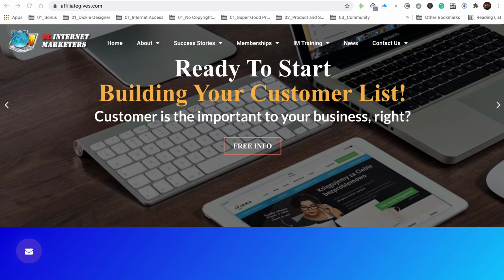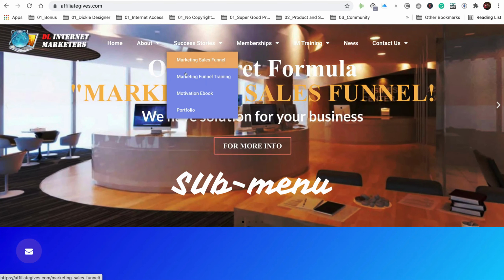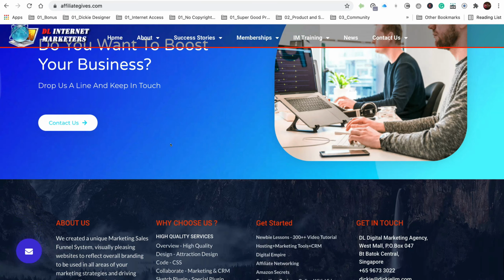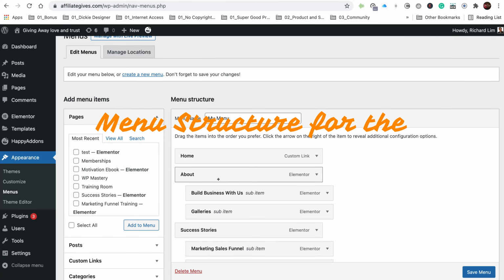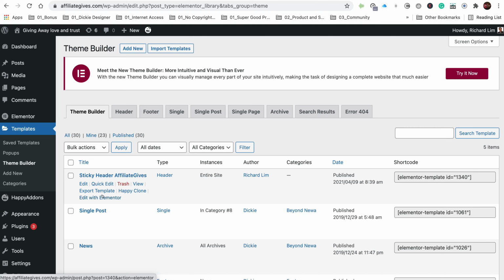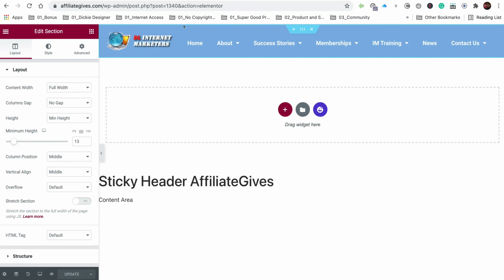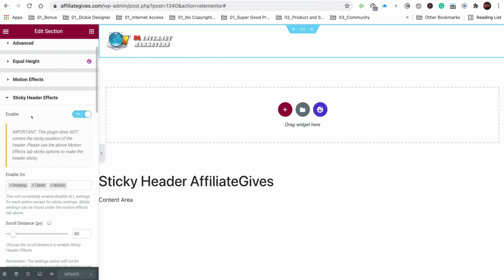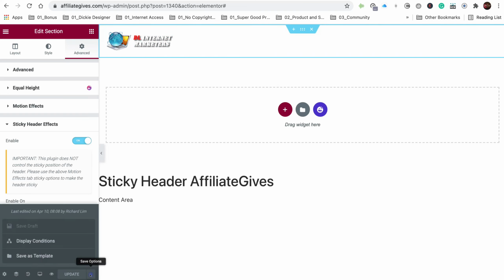Education: How to create a Sticky Header Menu for a professional website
The Master Class lessons is a follow-up tutorial with students who have learned and doing their practical work. So they can design, innovate, and promote their services for SME putting business going online. We use a Marketing Sales Funnel to build a customer list for a small entrepreneur.

Basically, a business needs customers to survive in the market situation we're using our marketing funnel system to integrate from Lead Capture page, to download page, added value follow building relationship, sales pages, and its lifelong customer database for their business. This helps saving advertising costs by giving the right time and great opportunity whether it's a local or global business. Our Master Class lessons are free for people who have the interest to build an online business.

So what's stopping you?
This is an easy, cheap, and effective marketing strategy that can reap huge results for your business. People aren't looking for glitzy, slick videos on YouTube. You can quickly put together a 5 minutes screencast or "Top Tips" landing page and video having up for your business in minutes. Grab a 300++ tutorial training videos to learn setting up your business or your clients.